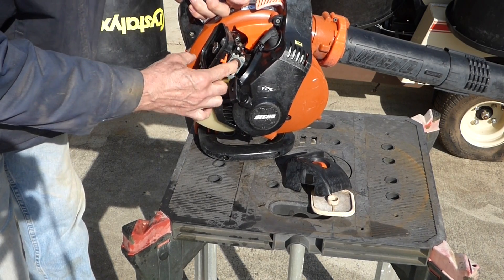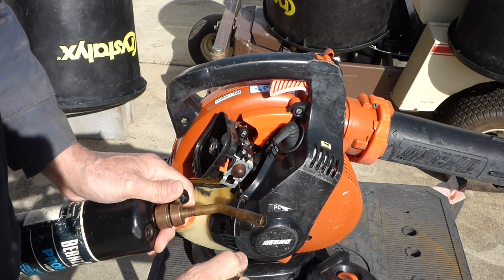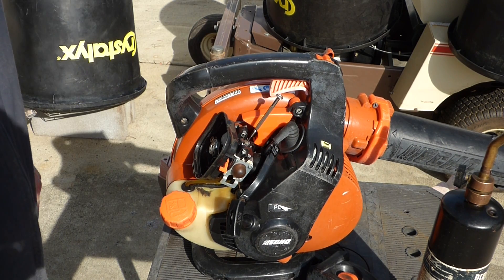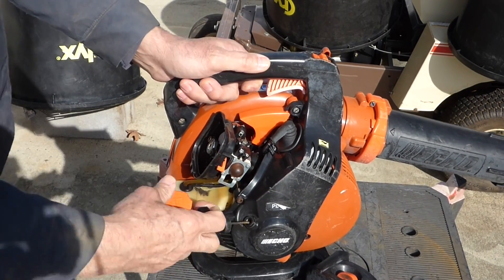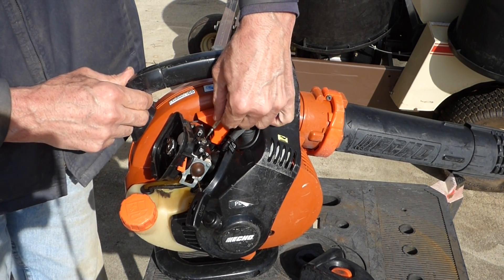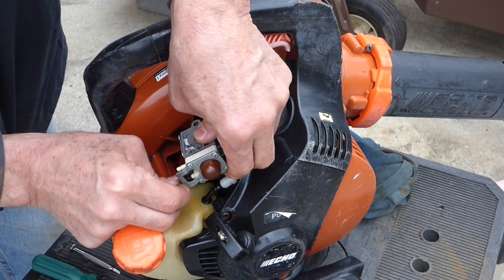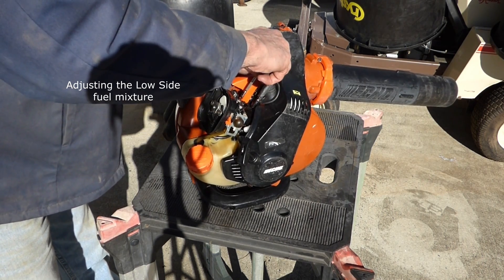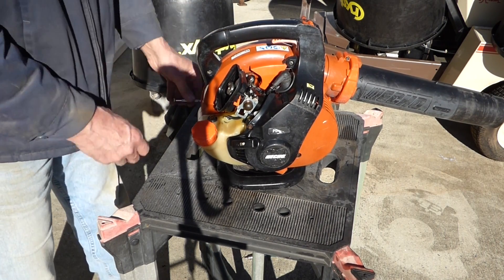Clean, Rebuild & Tune a 2 CYCLE, BARREL type, CARBURETOR - FIX - Hard Start - No Start - Bogging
How to Clean, Rebuild & Adjust a 2 Cycle, Barrel type, Carburetor.  This will fix 2 Stroke Engine problems like... Hard to Start, No Start and Engine Bogs down when throttling up.  You will also learn how to access the hidden adjusting screws for the Low and Hi side of the carburetor.
There are basically 2 types of carburetors used on 2 cycle engines.  Butterfly and Barrel Carburetors.  They do the same job delivering fuel to the cylinder in the engine but they are designed differently.
Whether you have a string trimmer, blower, edger, chainsaw or other 2 cycle engine equipment, this video will help you with your carburetor problems.
You will learn how to remove, disassemble, clean, rebuild and adjust the barrel type carburetor on your 2 stroke engine.